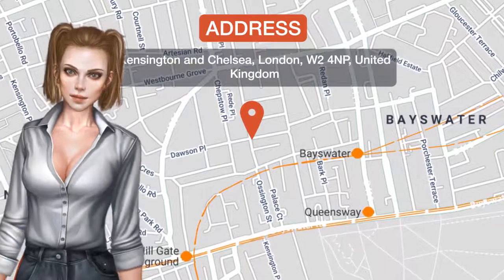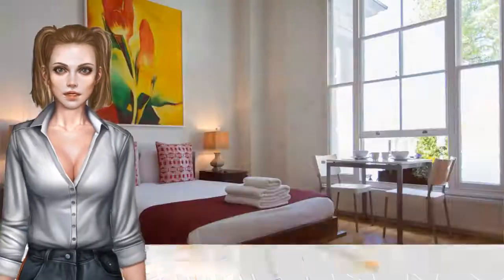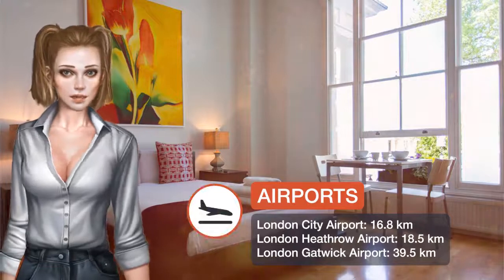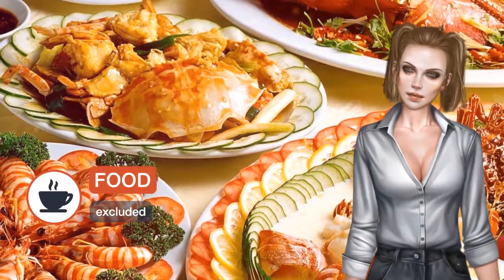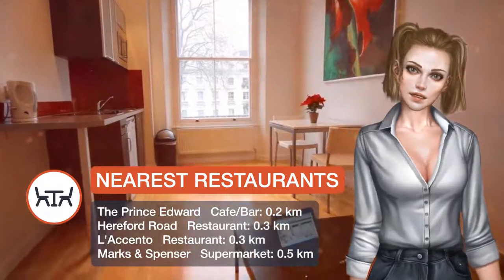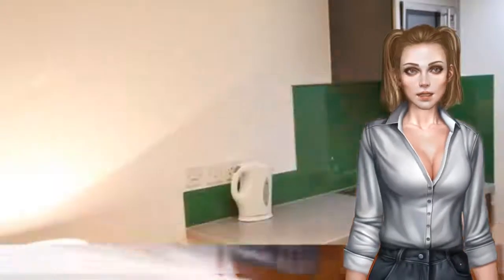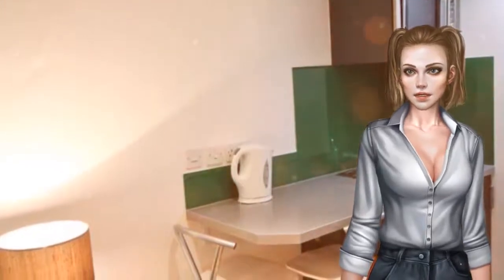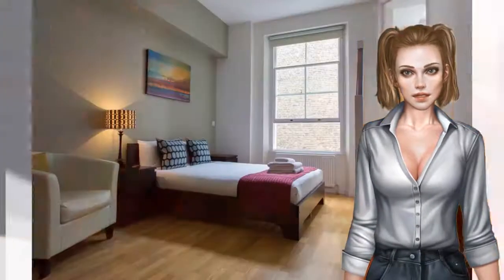Princes Square - Concept Serviced Apartments ⭐⭐⭐⭐ | Review Hotel in London, Great Britain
One of our best sellers in London! Princes Square Serviced Apartments are modern, spacious studios and one-bedroom apartments with free Wi-Fi, a 2-minute walk from Bayswater Underground (subway) Station and a 15-minute walk from Hyde Park. With their hardwood floors, each studio or apartment comes with its own bathroom, equipped with a power shower. Guests can also enjoy a sitting area with a flat-screen TV and a work desk. Each unit has a fully-equipped kitchenette with tea/coffee making facilities, a microwave and a fridge. Some restaurants and bars can be found a short walk away. Kensington and Chelsea is a great choice for travelers interested in architecture, monuments and entertainment.